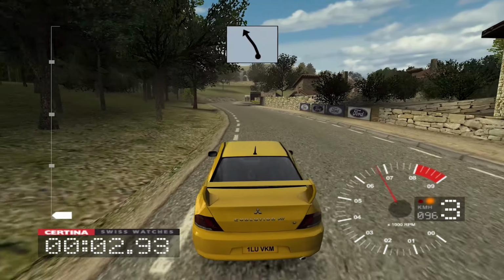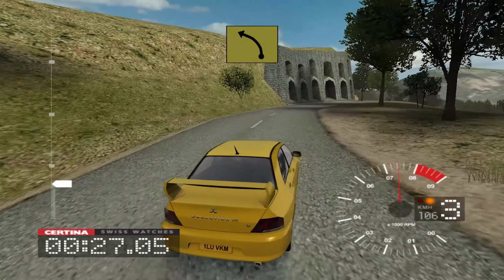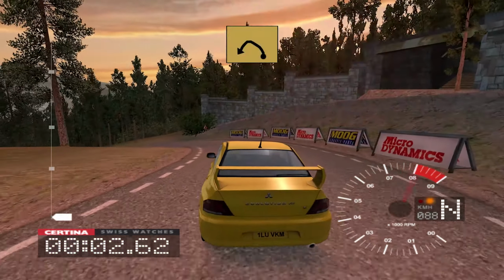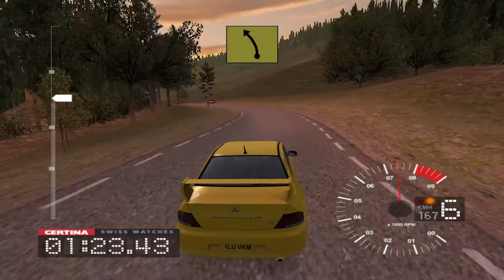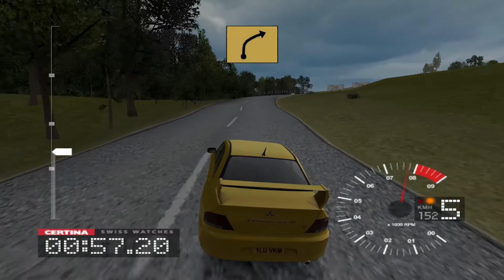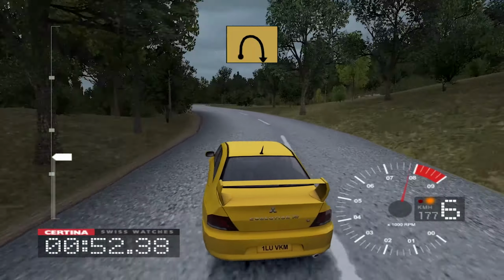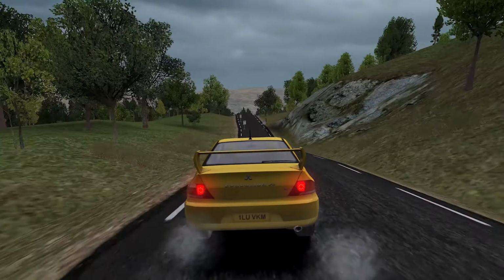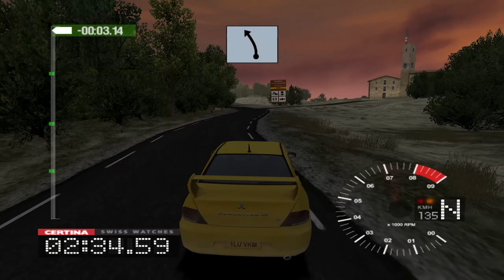Colin McRae Rally 3 Tracks - Spain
00:00 - Intro
00:03 - Selardu
02:46 - Arties
05:12 - Vall d'Aran
07:32 - Caldes de Boi
10:34 - Gandesa
13:24 - Durro
16:16 - Girona